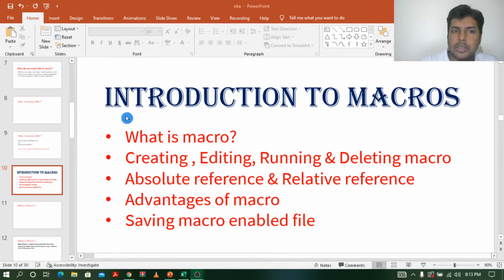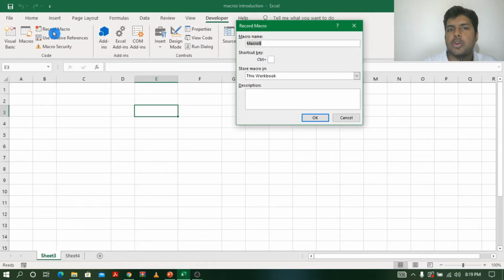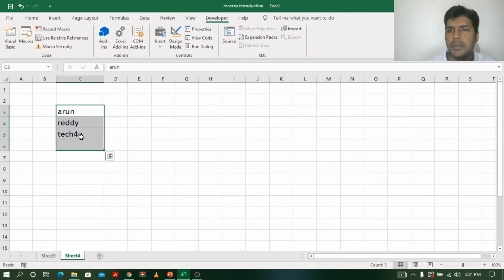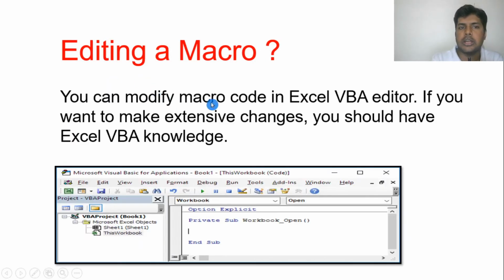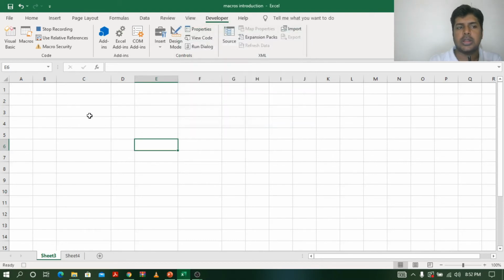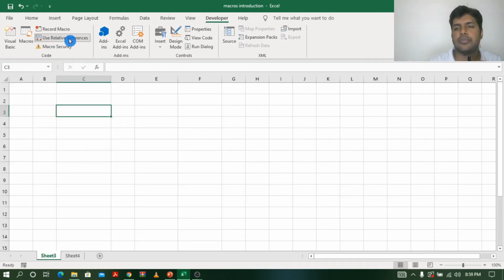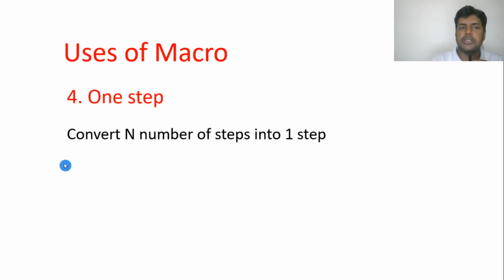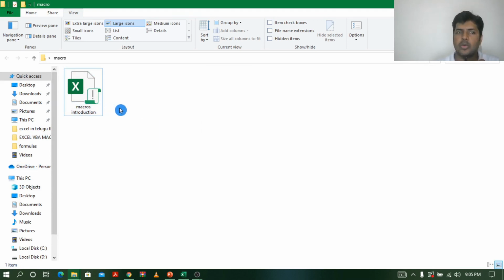EXCEL VBA MACRO PART 2 - INTRODUCTION OF MACRO